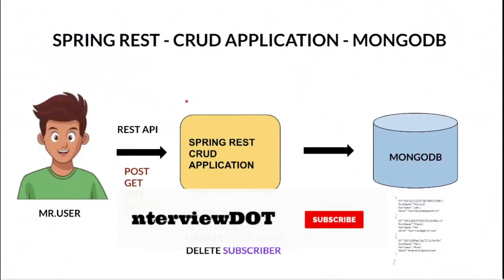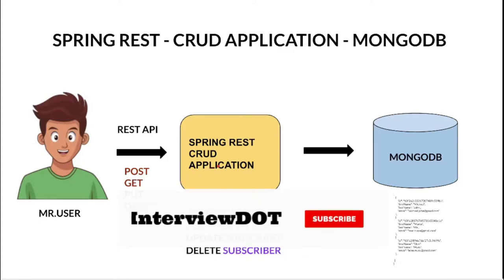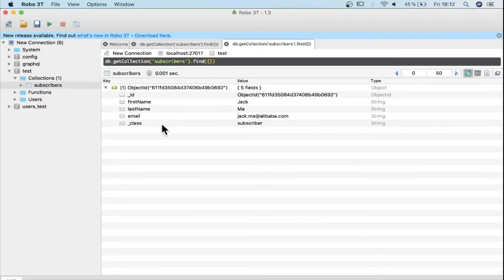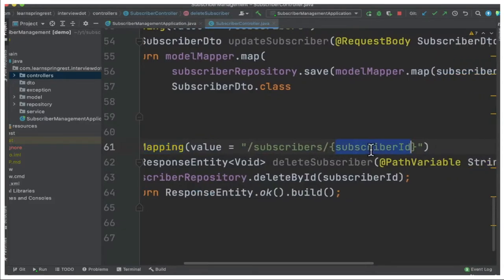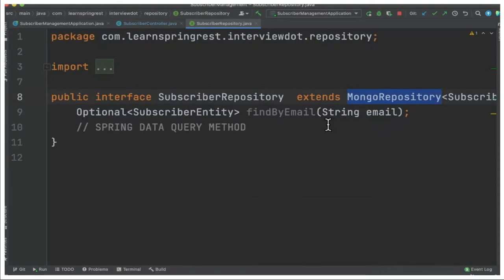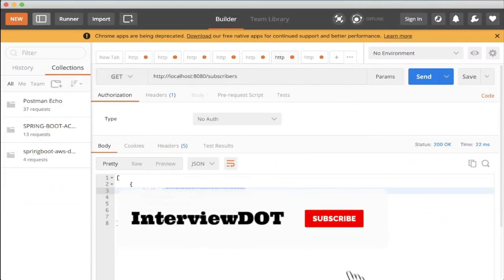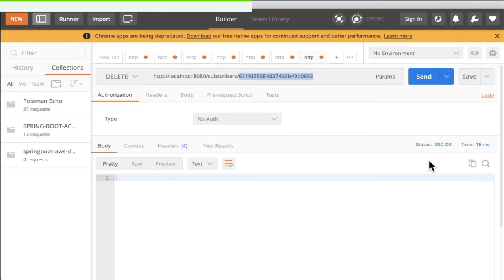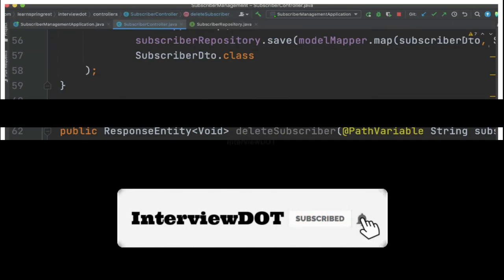MONGODB QUERY - DELETING A DOCUMENT IN MONGODB | SPRING REST API APPLICATION EXAMPLE | InterviewDOT